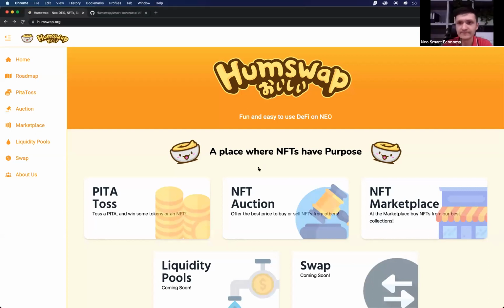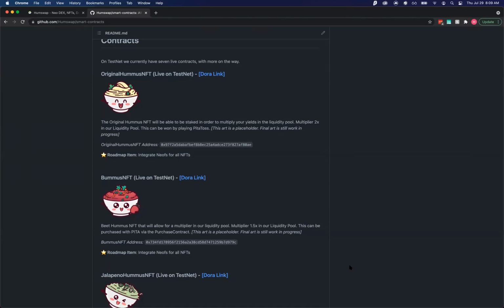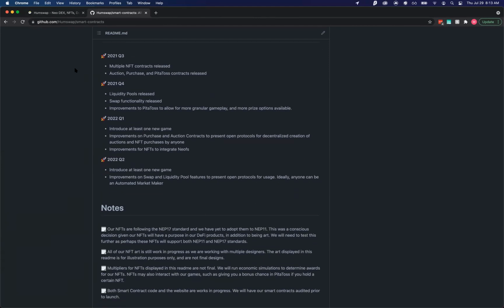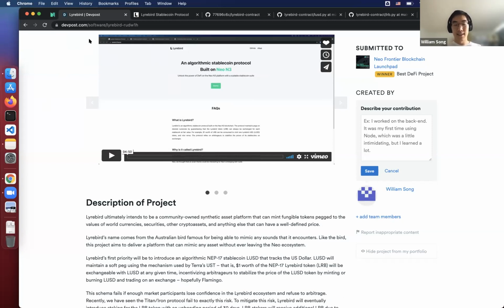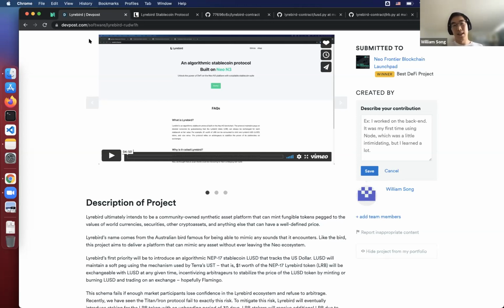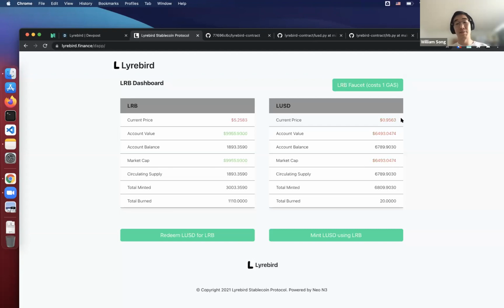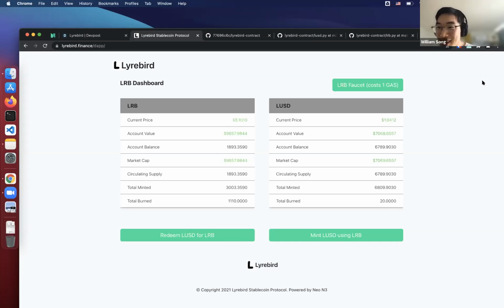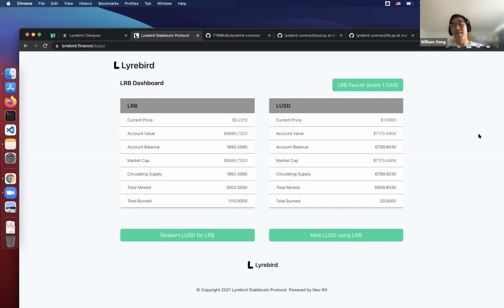Neo Frontier Launchpad Demo Day4 Jul 29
In this demo day, two projects gave their demo presentations.

1. Humswap.
At launch, HumSwap is focused on NFTs. Users can play PitaToss to win both PITA or rare NFTs, participate in Auctions to win NFTs, or purchase an NFT directly with PITA tokens. HumSwap draws inspiration from projects such as CryptoPunks, Pancakeswap, and Uniswap. Follow-on releases are planned to include Liquidity Pool and Swap functionality, as well as NFT related integrations into DeFi products (such as multiplier-based rewards for owning NFTs).

2. The Best DeFi Project: Lyrebird
Lyrebird intends to be a community-owned synthetic asset platform that can mint fungible tokens pegged to the values of world currencies, securities, crypto assets, and anything else that can have a well-defined price. The protocol maintains pegs on desired currencies by guaranteeing that the Lyrebird token (LRB) can always be exchanged for each stablecoin at a fair value. For example, $1 worth of LRB can be consumed to mint one Lyrebird USD (LUSD) token, and vice versa. The protocol relies on arbitrageurs to stabilize the prices of its stablecoins on exchanges.